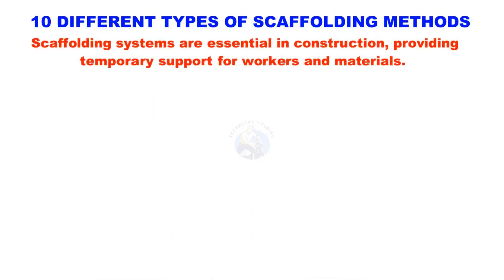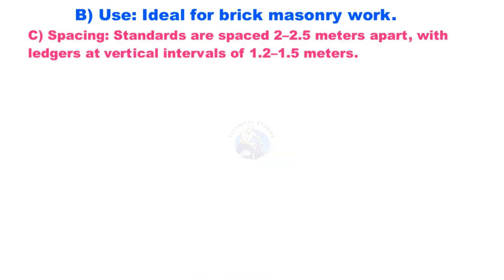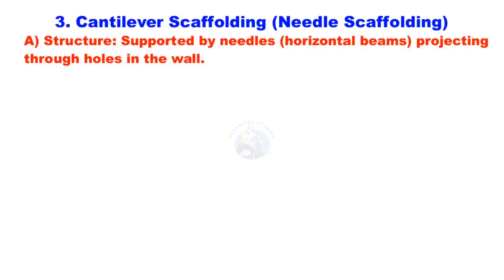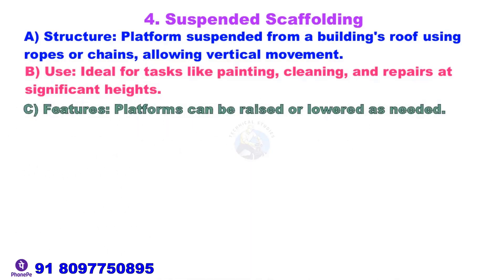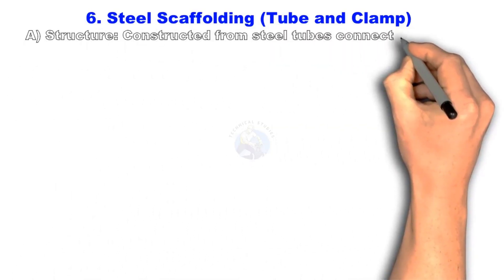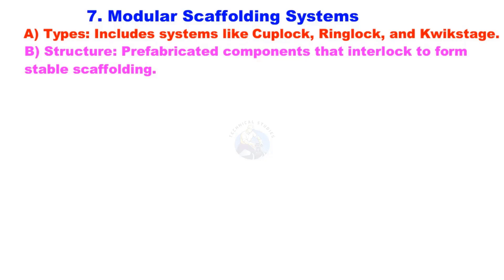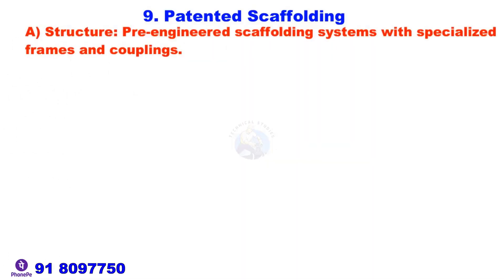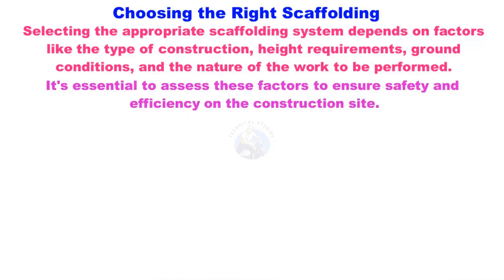10 different types of Scaffolding and their uses.